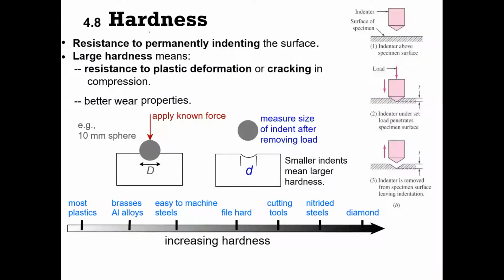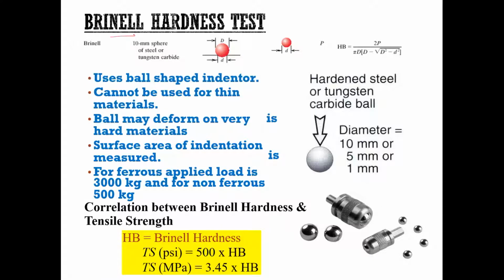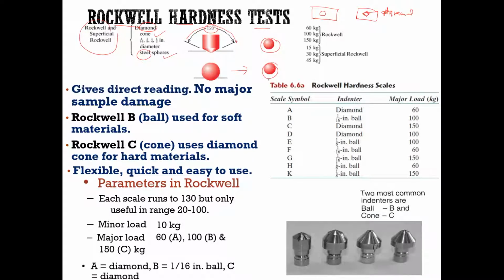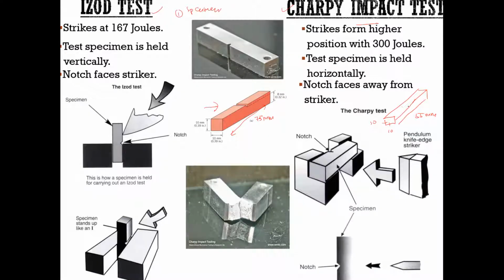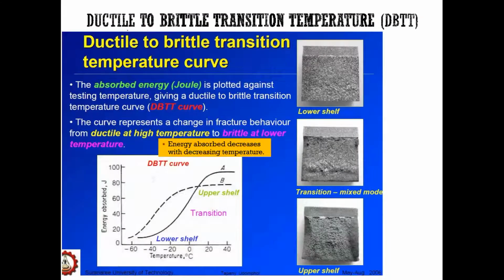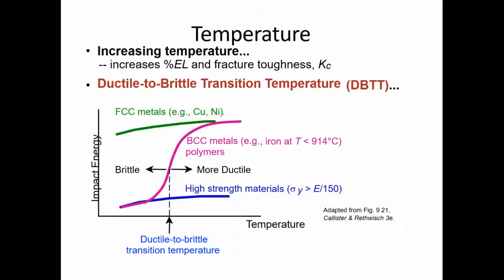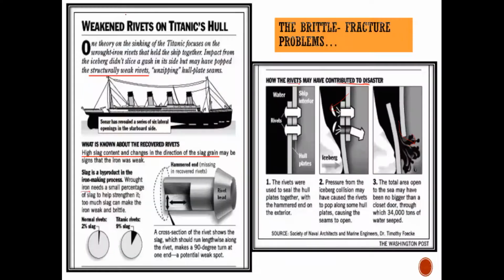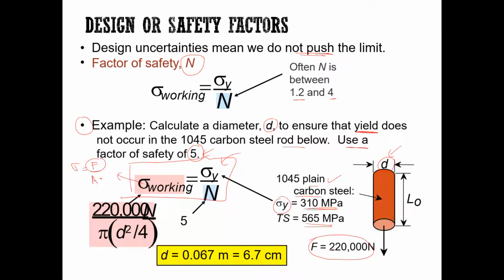BMFG1213 Engineering Materials Chapter 6 Part 2 (Week 7)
This video is for education purposes only and not for commercial use.

This is Part 2 for Chapter 6 in Week 7 on Mechanical Properties of Metals and Solids

The chapter learning objectives are:

1) Compute ductility in terms of both percent of elongation and percent of reduction area.
2) Give brief definitions of modulus of resilience and toughness.
3) State the most common hardness testing technique and differences
between them.
4) Explain impact testing.

Outline of the Chapter 6

1) Mechanical Properties
Tensile strength
Hardness
Toughness
Impact

2) Failure of Material